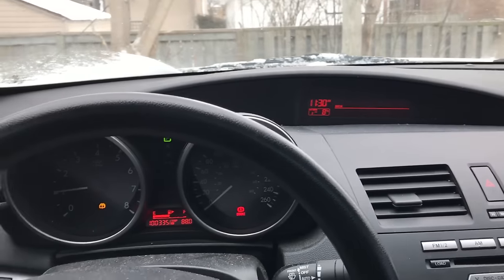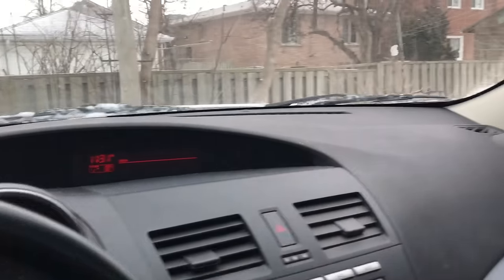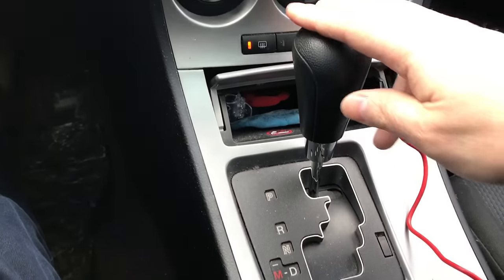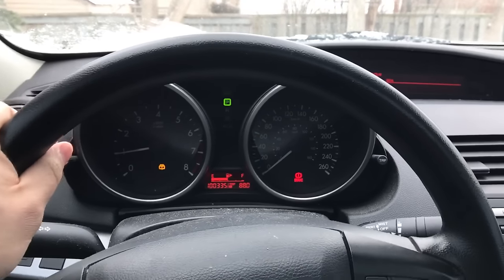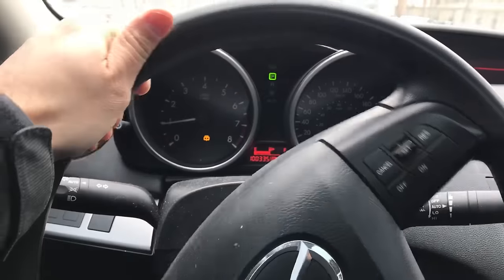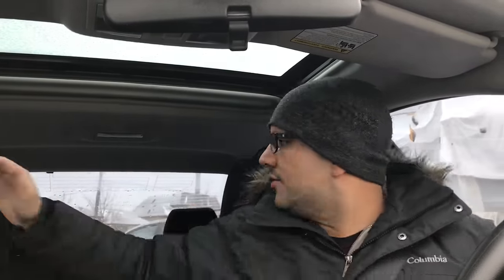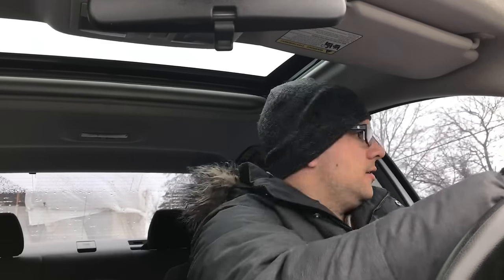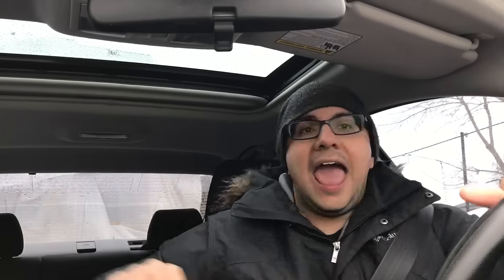Reversing In An Automatic Car-Beginner Driving Lesson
In this video, I show you how to reverse in an automatic car. It is a beginner driving lesson that goes over an essential skill! I break the video up into 3 separate parts, and then demonstrate myself reversing my car while outlining all of the things that I had explained! The truth of the matter is that reversing is one of the most difficult things to do as a beginner driver, but once you start practicing, you'll be great at it in no time!